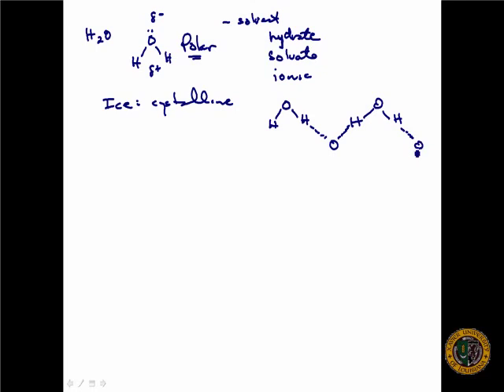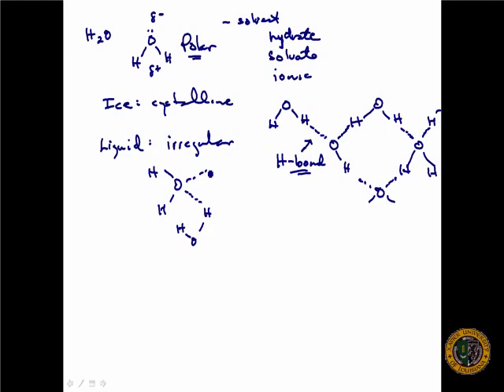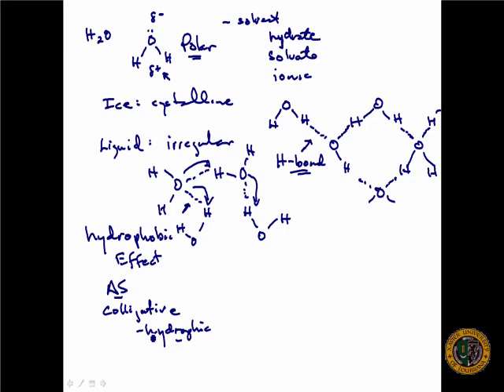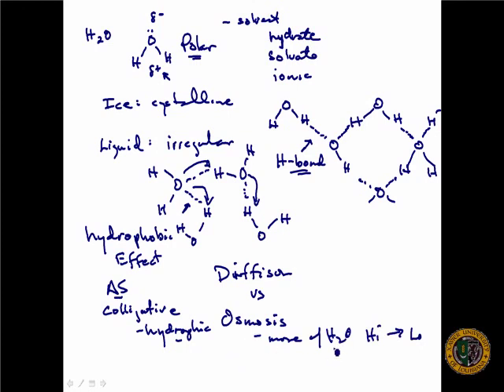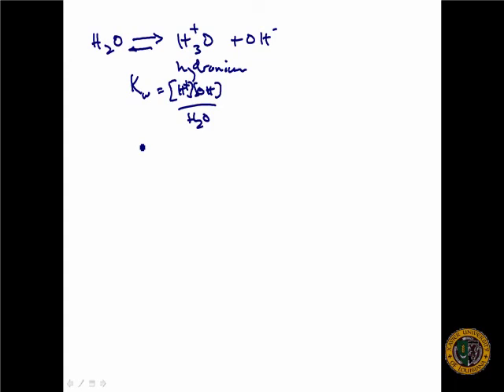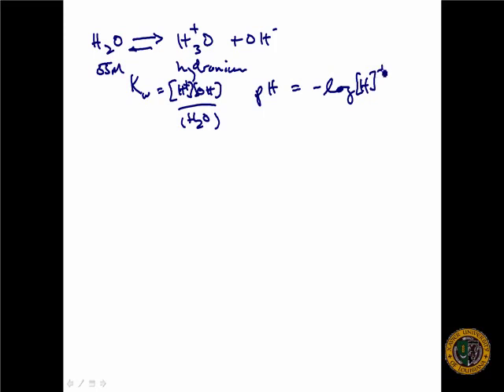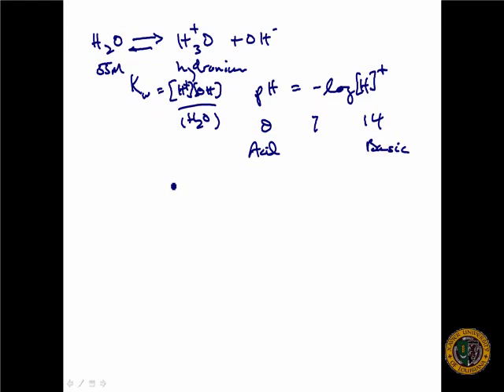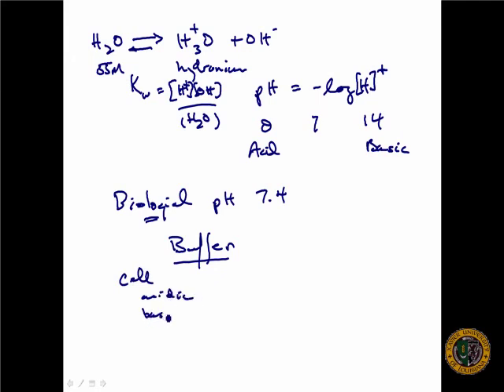Water...prt 1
First half of chapter 2 summary